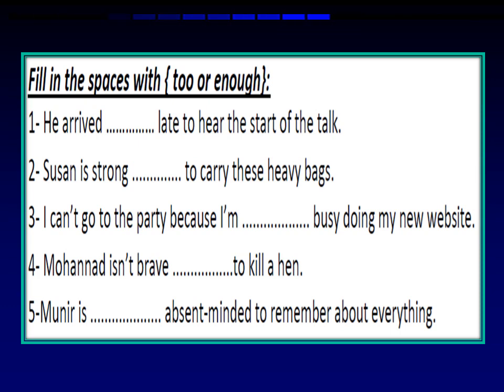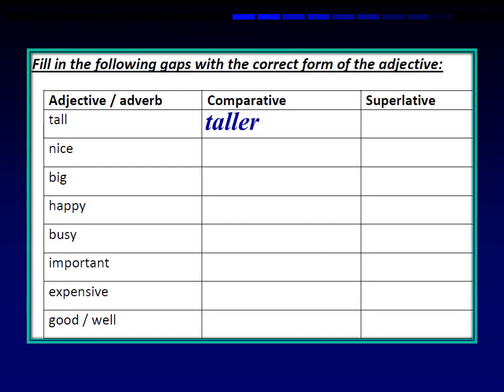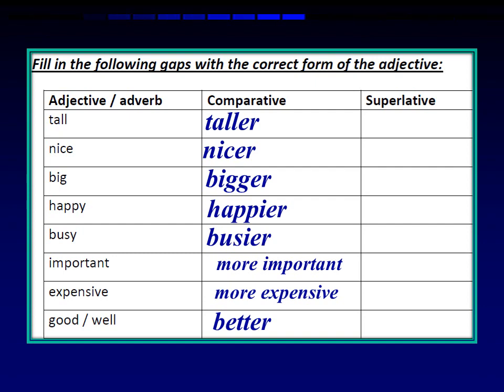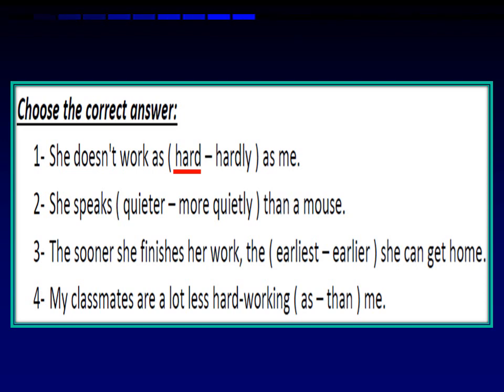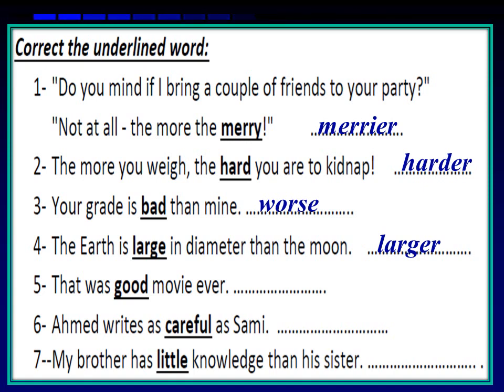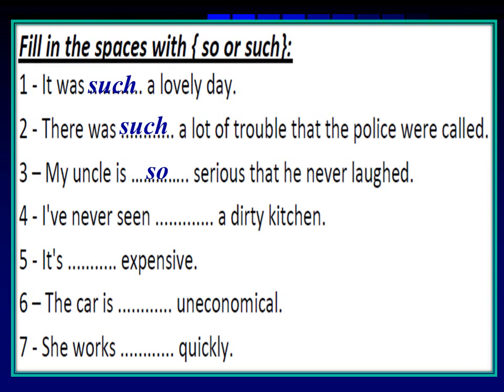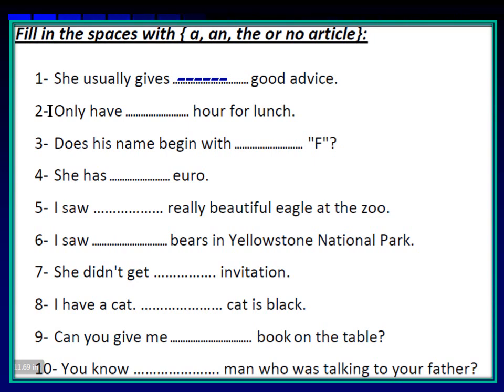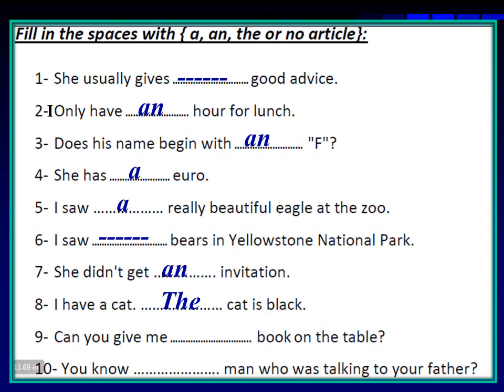ثالث ثانوي_ انجليزي6 _الأسبوع 15 _ مراجعة قواعد الوحدة4